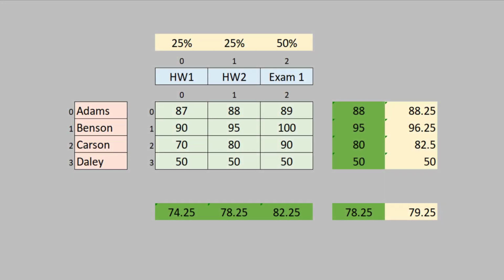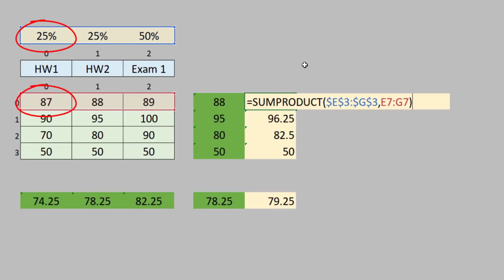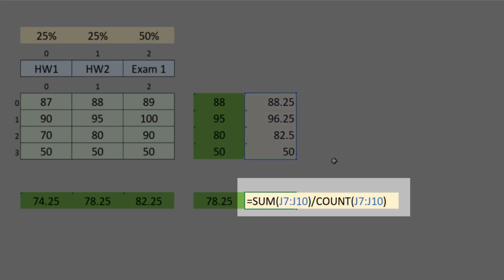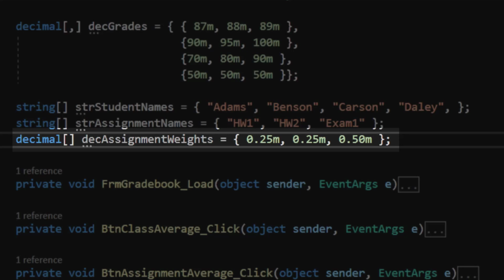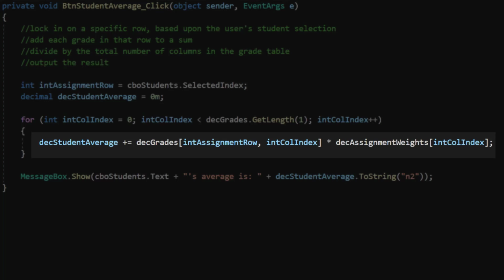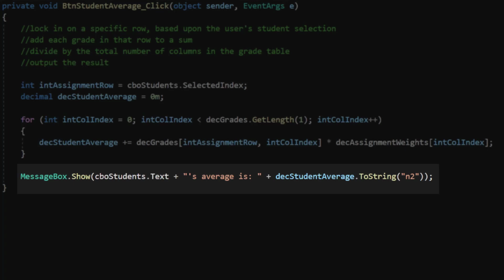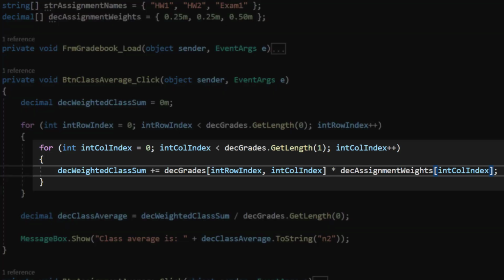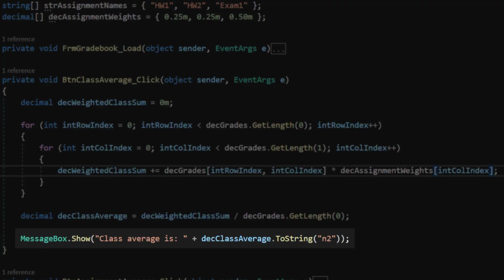Gradebook with Weighted Averages